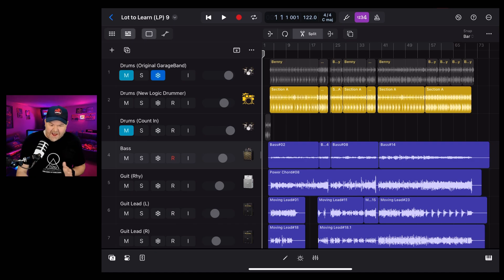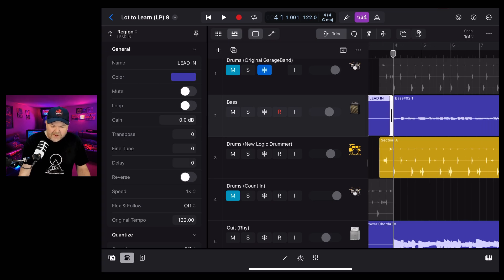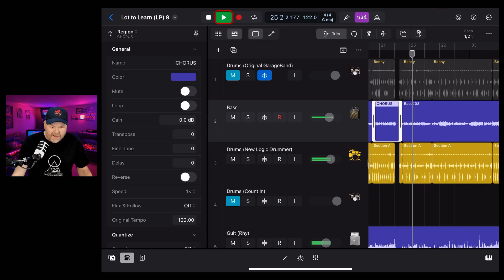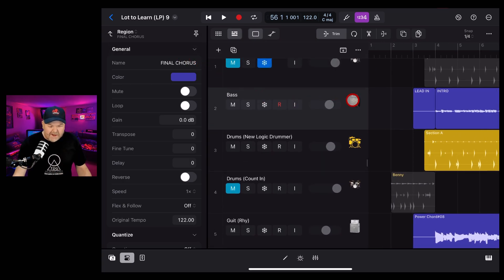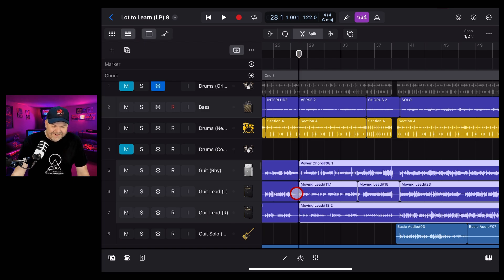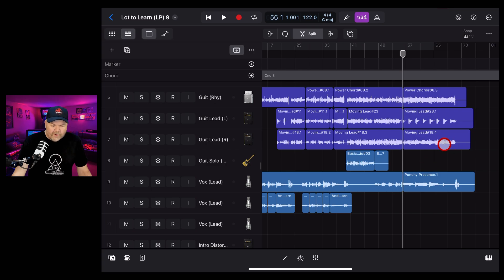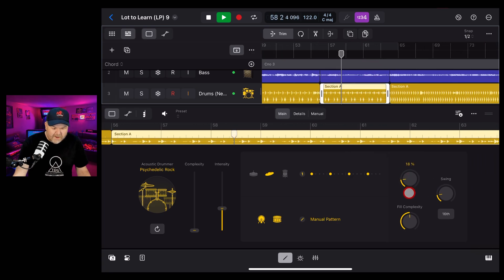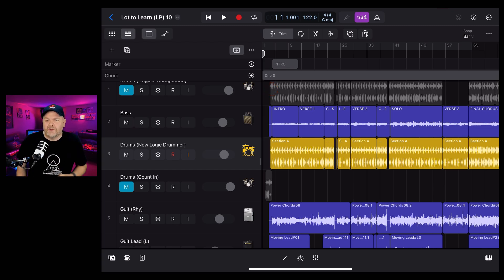SONG STRUCTURE in Logic Pro for iPad | Songtember 2024 (Episode 6)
How to add a new section to a song in Logic Pro for iPad | Songtember 2024